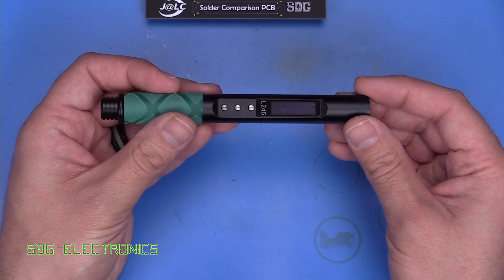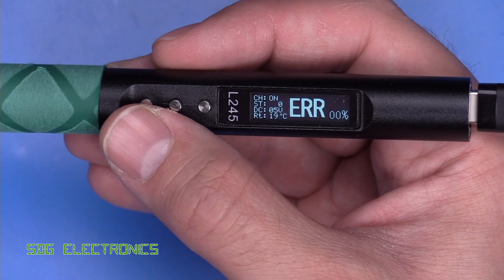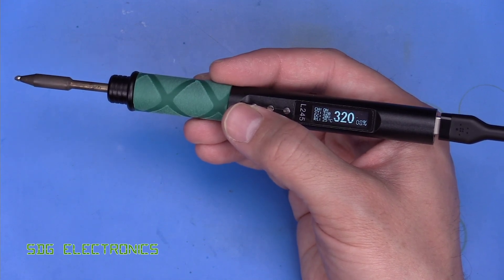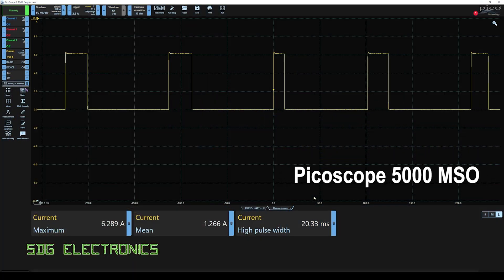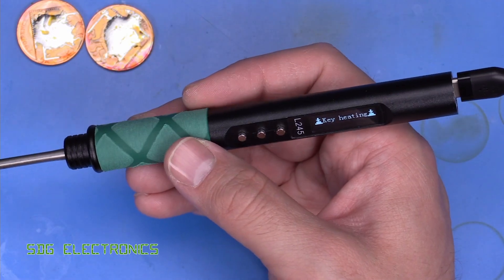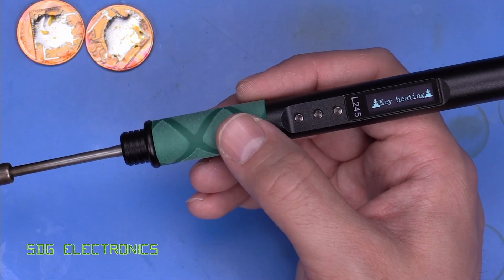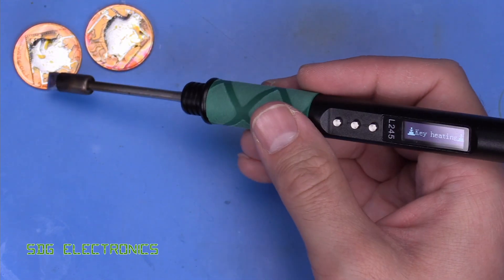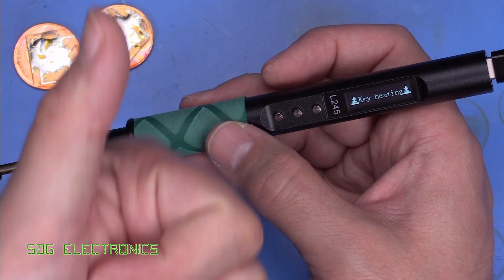SDG #284 130W Capable JBC C245 Soldering Iron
JLCPCB 3D Printing Service starts at $1& Get $30 for New Registers
C245 Soldering Iron on Aliexpress